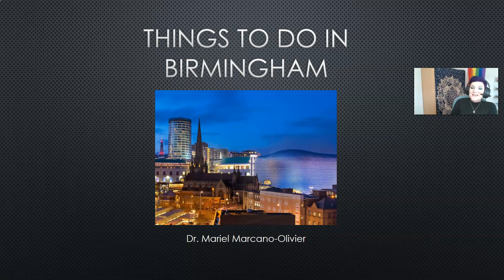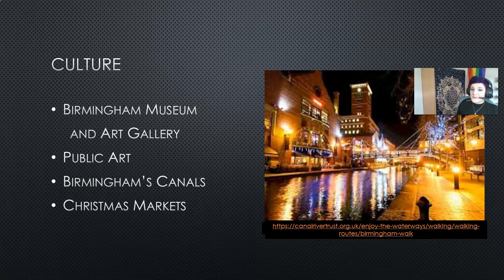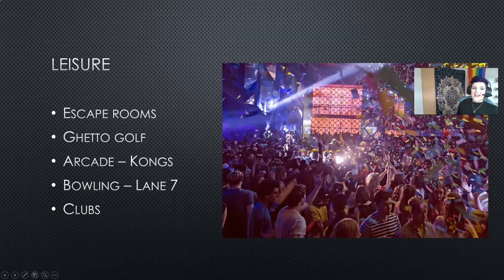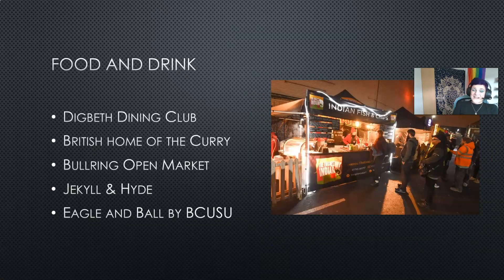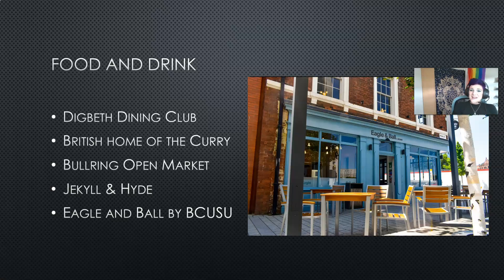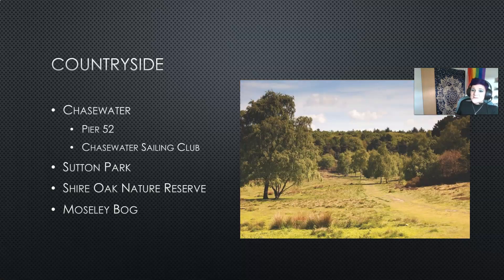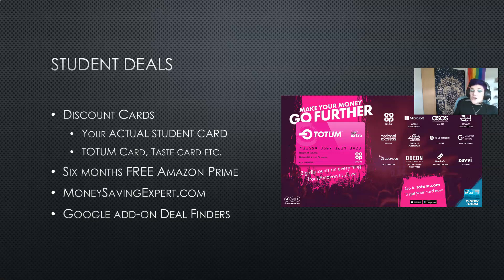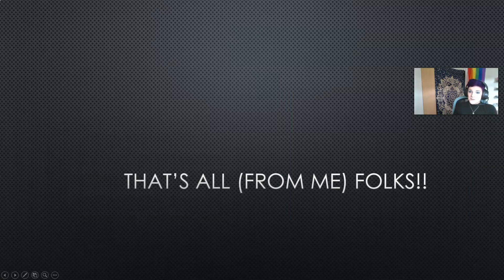Things to do in Birmingham